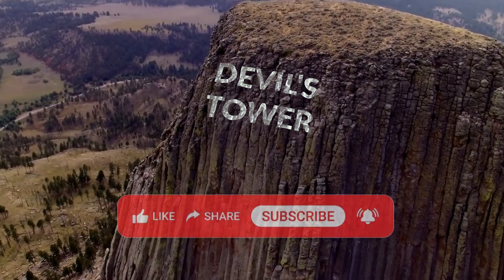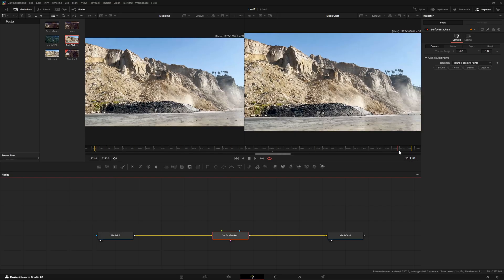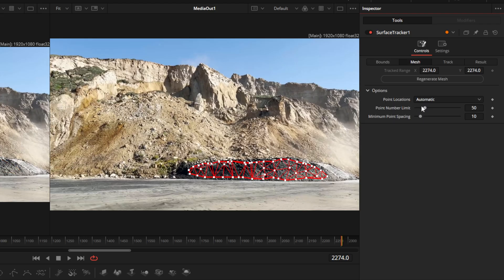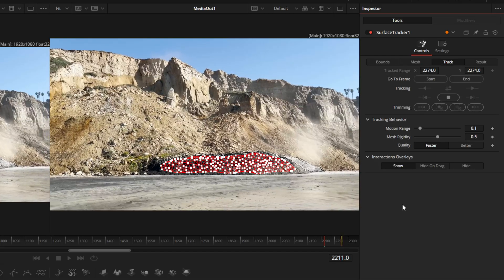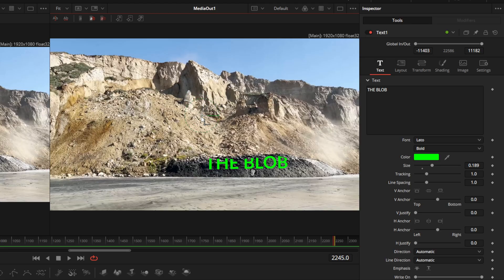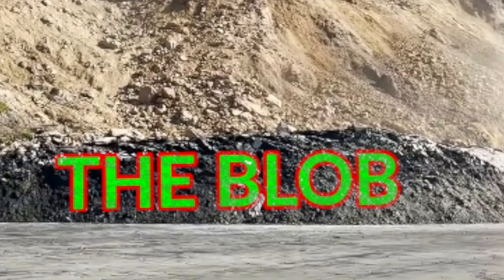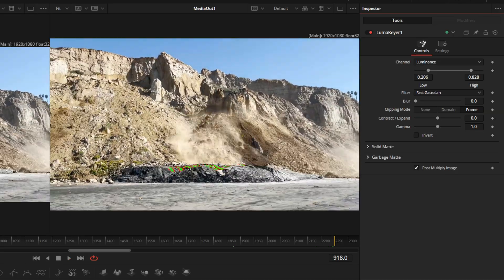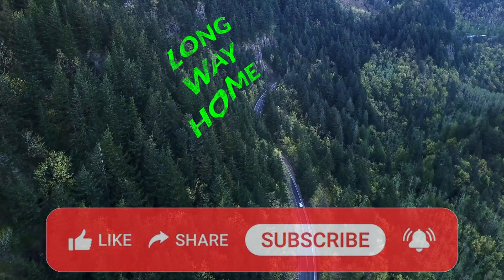The Secret Surface Tracking Trick in DaVinci Resolve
The Secret Surface Tracking Trick in DaVinci Resolve is one of the most powerful techniques for attaching text, graphics, and effects perfectly to moving objects, and in this DaVinci Resolve Surface Tracking tutorial you’ll learn step-by-step how to track cliffs, buildings, and tree lines using Fusion’s planar and surface tracker tools. This beginner-friendly walkthrough shows how to stabilize motion, lock graphics to complex surfaces, and create cinematic tracking effects without plugins. If you’re a YouTuber, filmmaker, or editor wanting to improve your motion tracking skills in DaVinci Resolve, this guide will help you master Surface Tracking for titles, labels, and motion graphics. Watch closely as I break down each node, demonstrate the tracking workflow, and show how to composite your final effect cleanly inside Fusion and on the Edit page.

🎥 Welcome to Parrish Miller – your go-to channel for DaVinci Resolve tutorials!
I help creators make better video content, master their Fusion, Color Grading, and VFX skills, and grow their YouTube channels.
From beginner to pro, you’ll find step-by-step guides, tips, and creative techniques to elevate your editing game.

Chapters:
00:00 Intro
00:37 Setup & Scene Overview
00:46 Surface Tracker Basics
01:18 Create Tracker
03:17 Attaching Text and Graphics
04:14 Using the Luma Keyer for Precision
05:15 Examples
05:45 Outro

☕☕☕ SAY THANKS?!

MY GEAR ↓↓↓
My DaVinci Mic
Daily Camera
B-Roll Camera
Most used lens
Vlog Mic
Stream Deck
Key Light
Monitor Ports